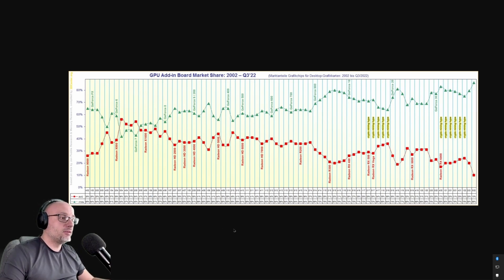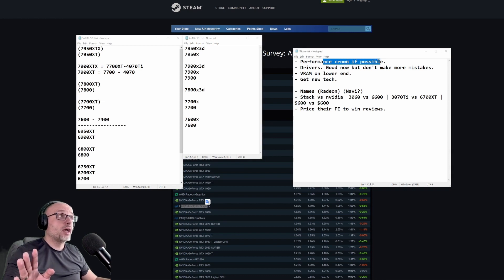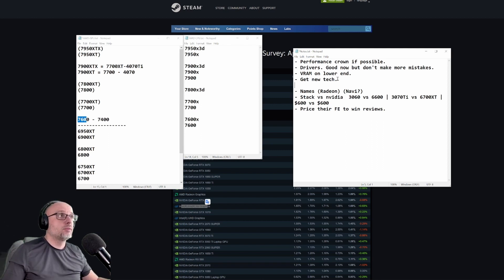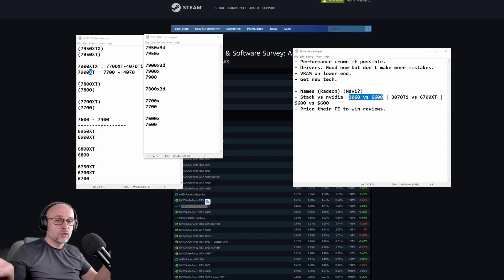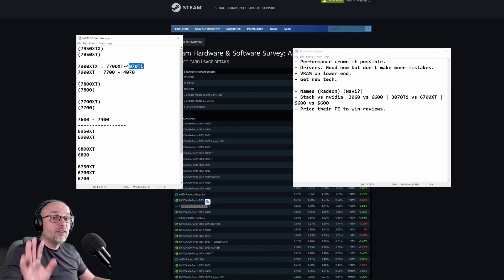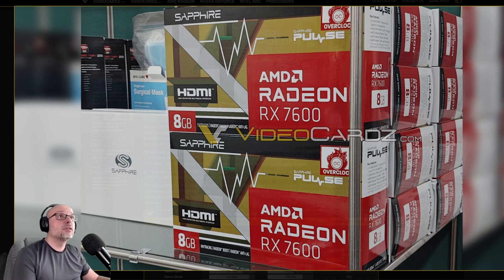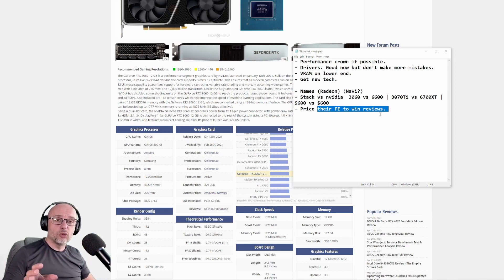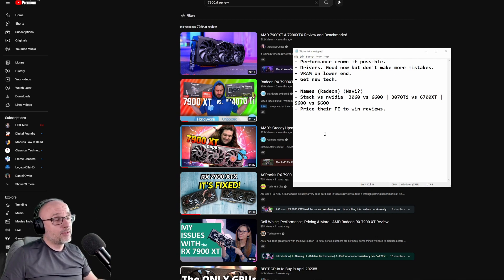The Future of Dedicated GPUs: Expert Roundtable Discussion.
Welcome to "The Future of Dedicated GPUs: Expert Roundtable Discussion"! In this video, I've gathered a panel of industry experts (CLICK BAIT ALERT) to delve into the challenges facing dedicated GPU manufacturers and explore innovative solutions. Join us in the comments below to share your valuable opinions, insights, and predictions. Let's collaborate and shape the future of the dedicated GPU market together.